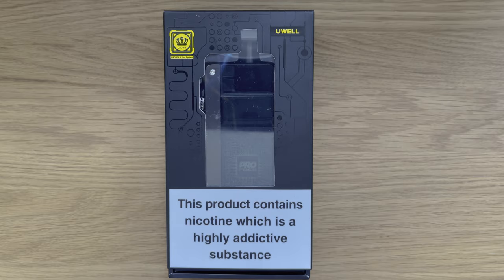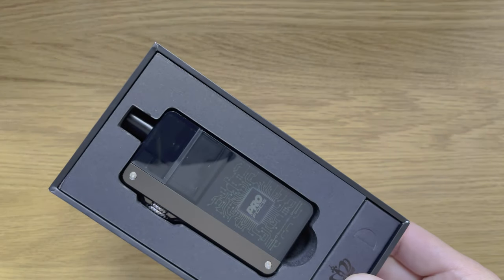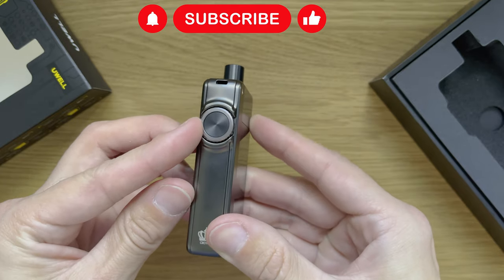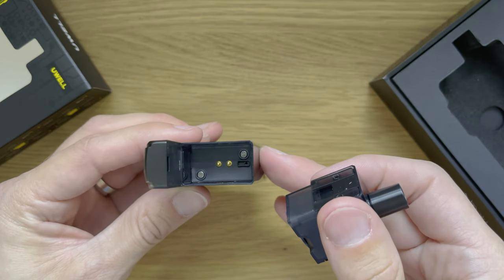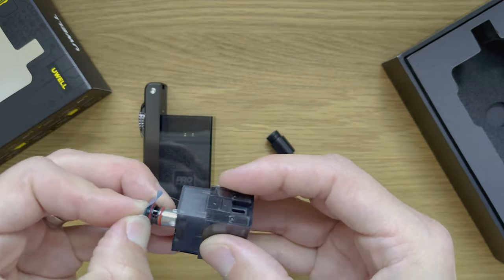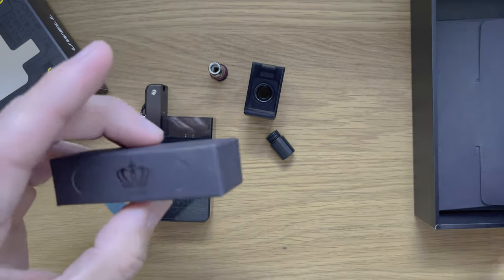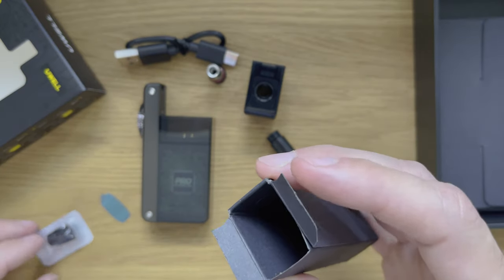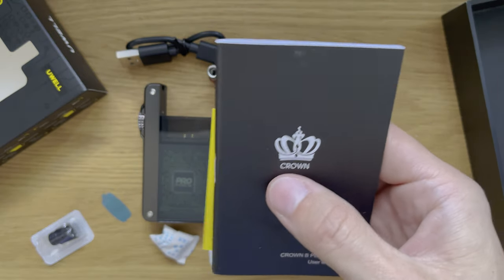Light Up Your Vaping Experience With Stylish Rechargeable Illuminated Vape!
The UWELL Classic Crown B Pod System with illumination (layered shall with dimensional backlight). Rotating crown, multifunction button and adjustable air flow. Battery ranging from 13w to 35w & liquid capacity of 3.5 mils. Equipped with short circuit, low voltage, overtime and open circuit protection. Elegant, small but mighty electric vape (E-Liquid)!!